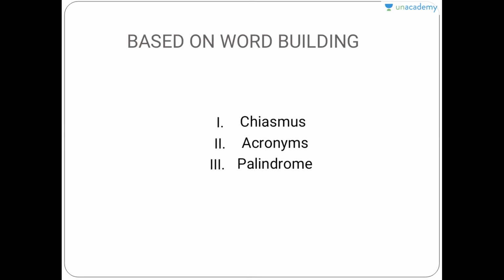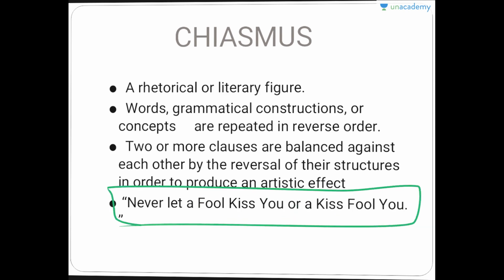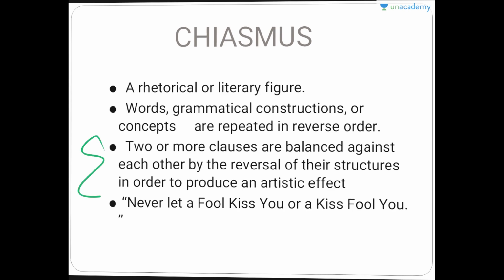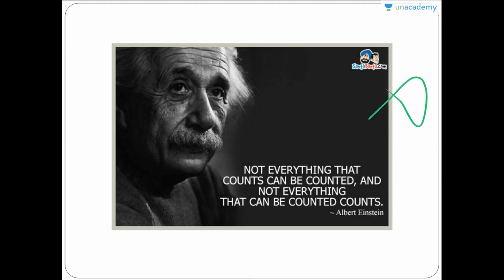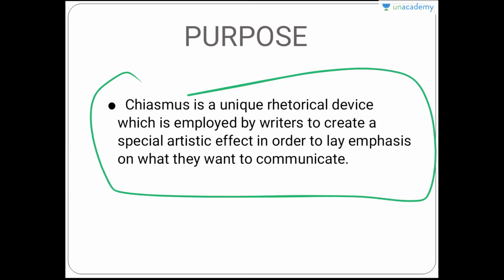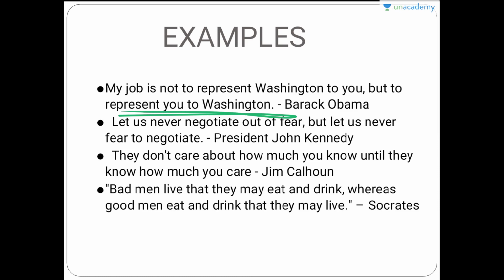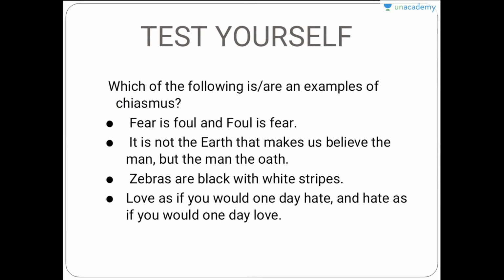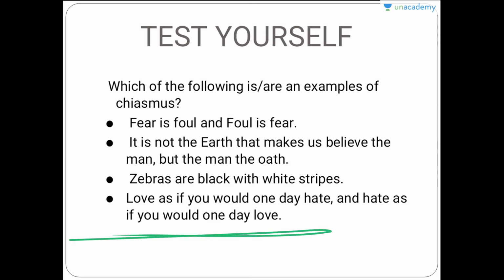Figures of Speech: Based on Word Building: Chiasmus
| Download the Unacademy Learning App from the Google Play Store

This course will help you develop a sound knowledge of the figures of speech. Who likes reading flat writings that don't explain everything? Figures of speech will help you write and express imaginatively. It will enhance your writing style and skills. This course will deal with speeches based on similarity, association, word - building, utterance, obliqueness, difference, the extension of ideas. All these figures of speech will put life in your writing. Tags: Homonyms in English, Figure of Speech Personification, Personification Examples, Personification Figure of Speech, Figure of Speech Alliteration, Figure of Speech, Figure of speech in English Grammar.